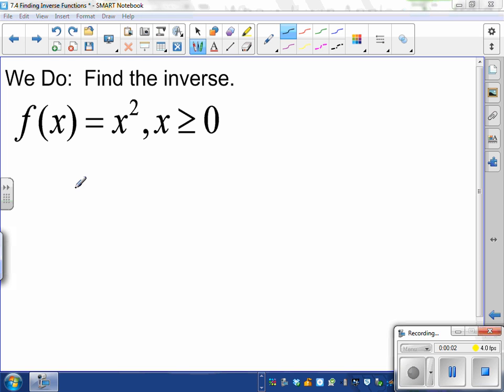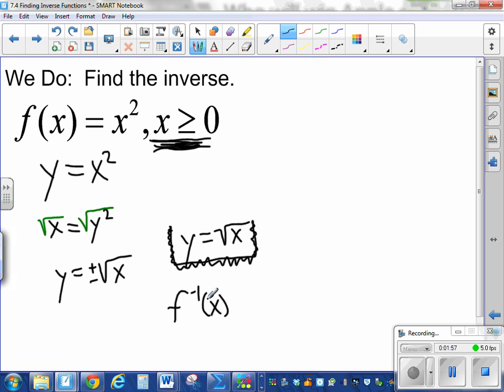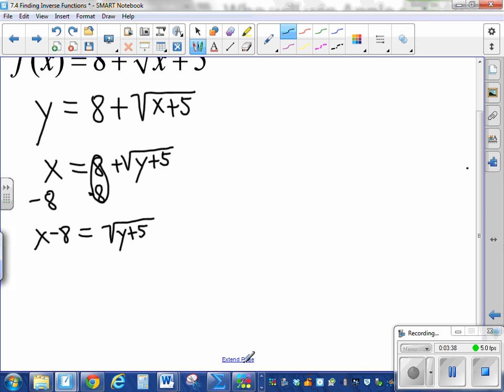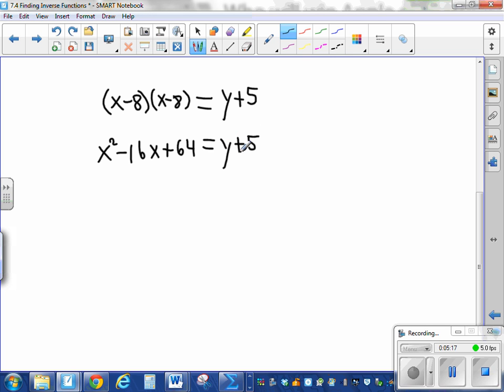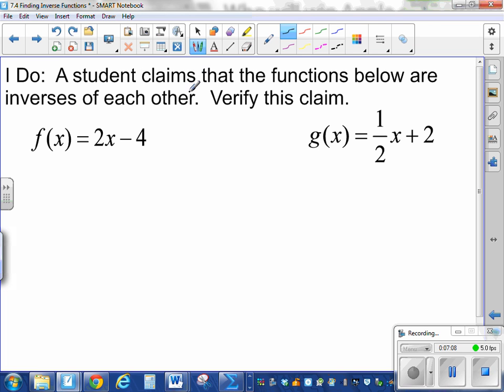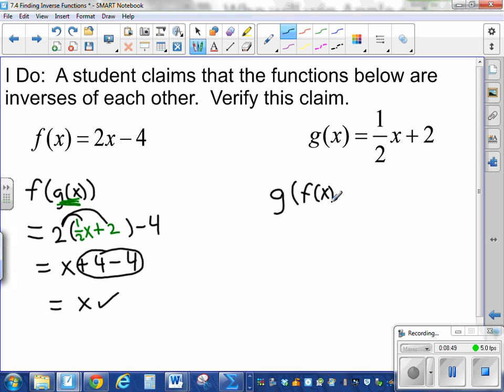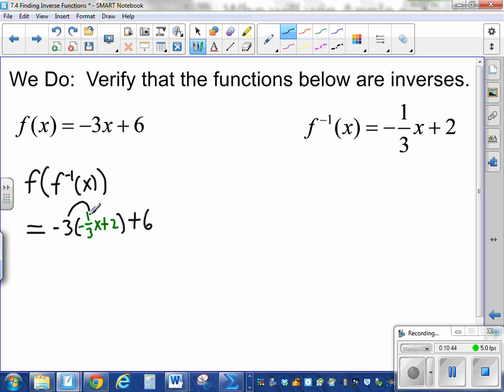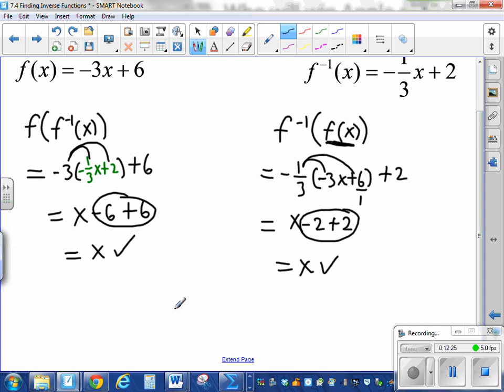Algebra 2 Notes 7.4 2nd half of notes (Inverse Functions)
P. 4 and P. 5
Finish your 7.4 notes using this video and bring any questions you have to class tomorrow.
(HW for 2/11/13)